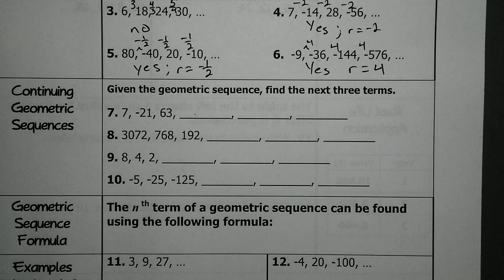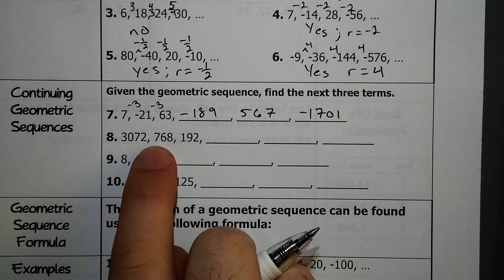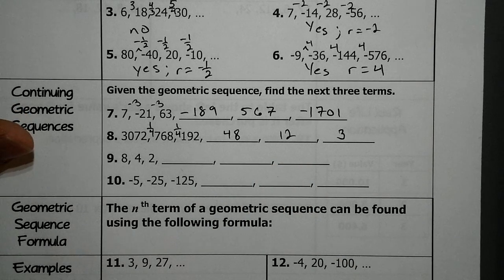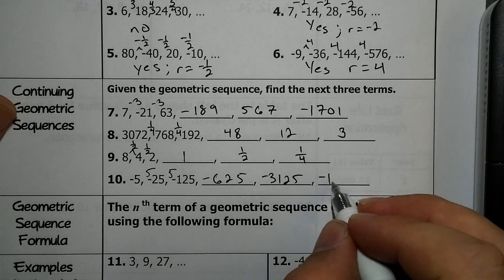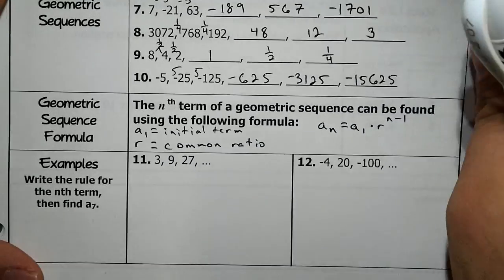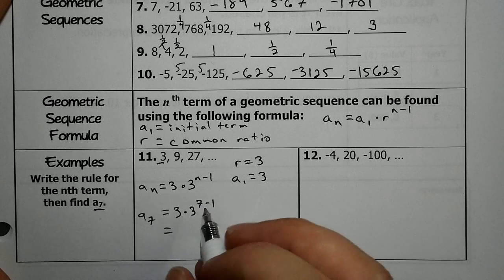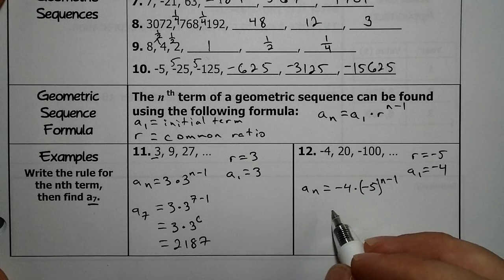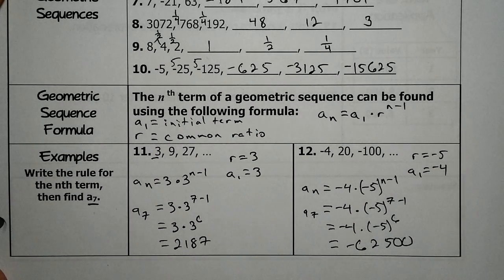Geometric Sequences Notes Part 2